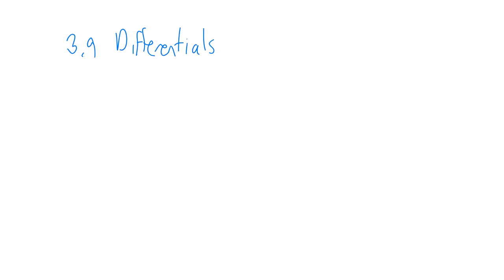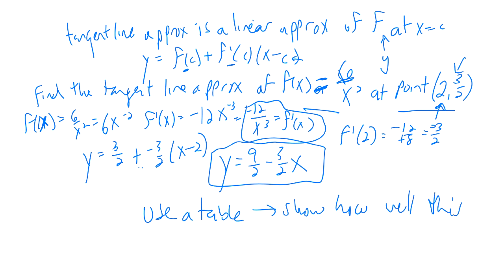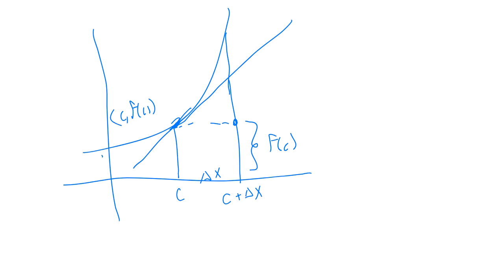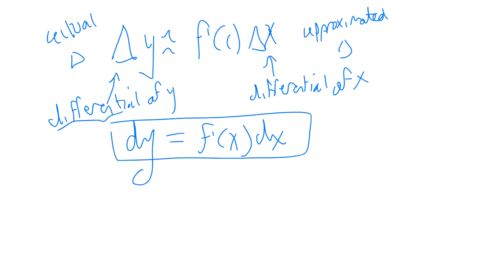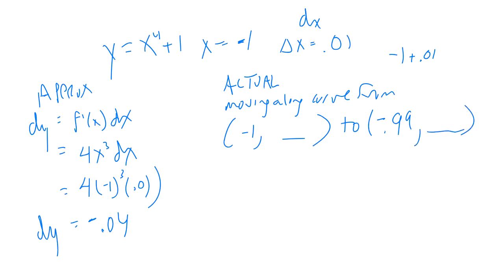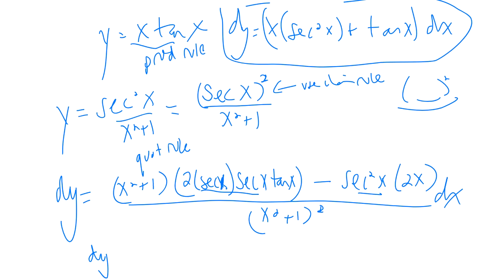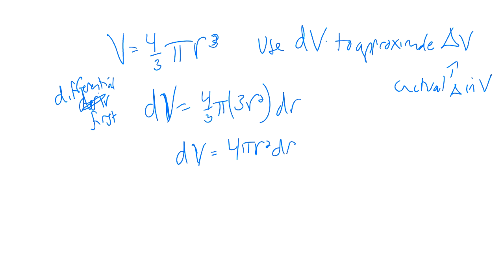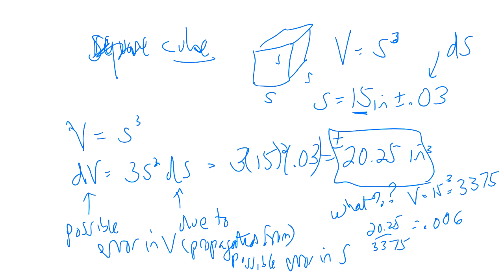Section 3.9 Lecture